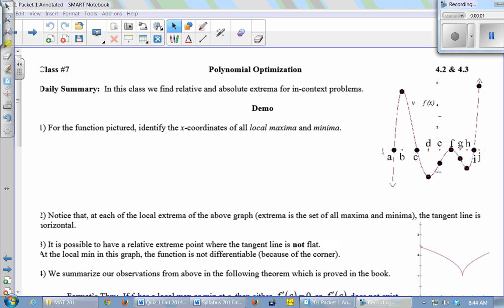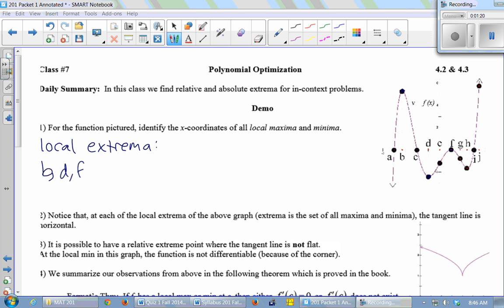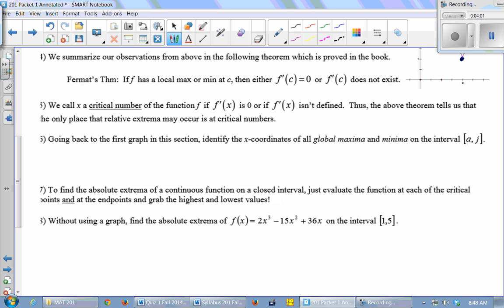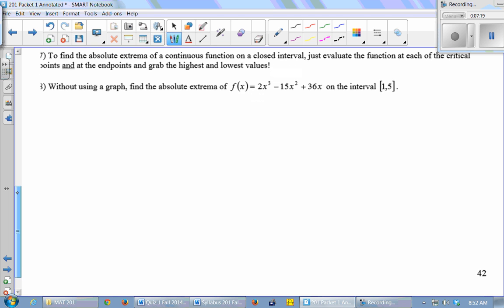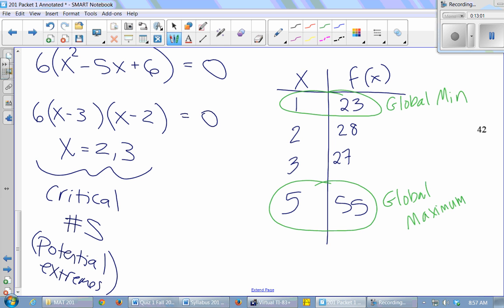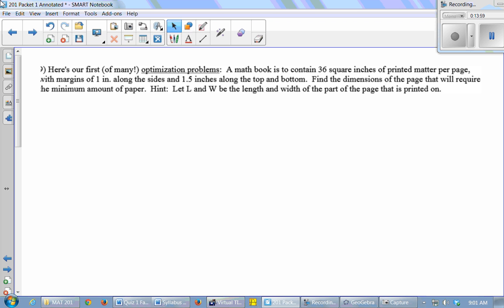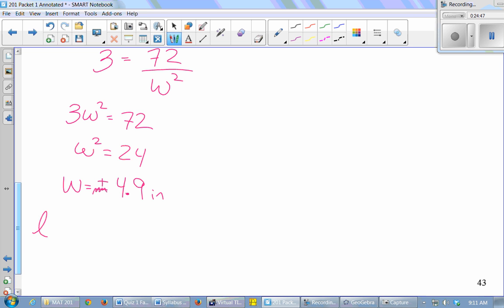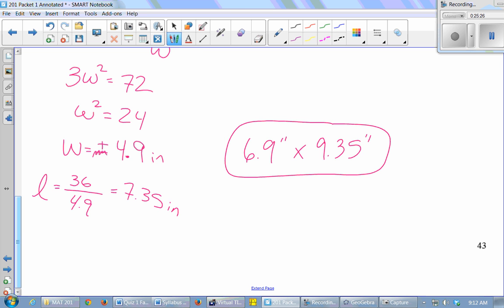MAT 201 Class 7 Fall 14